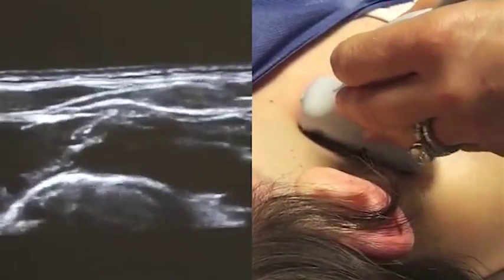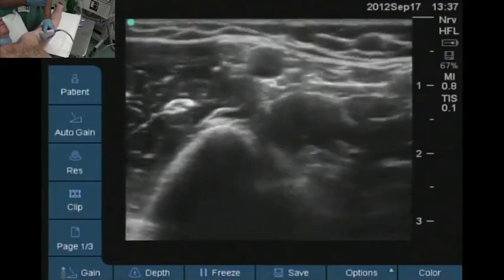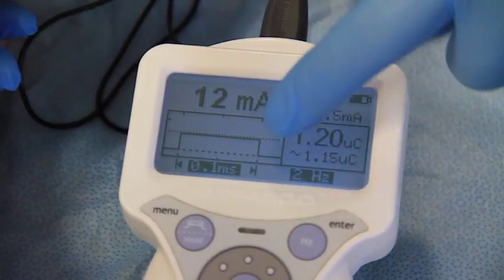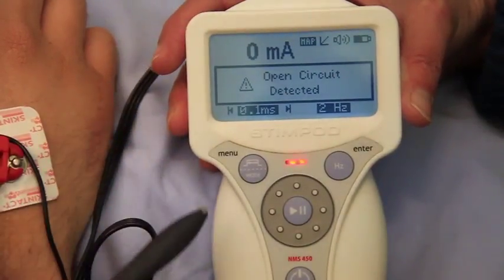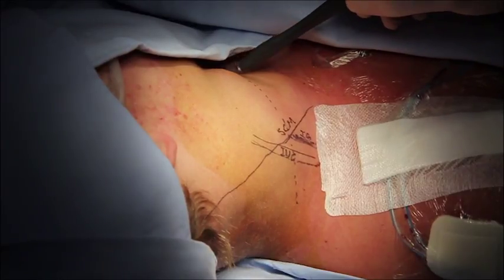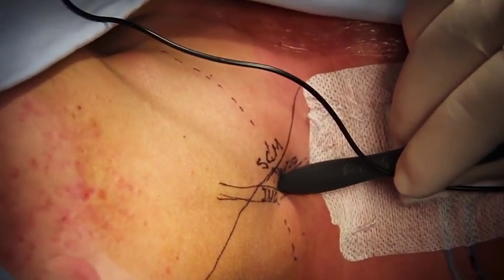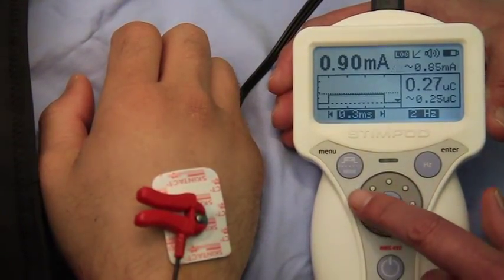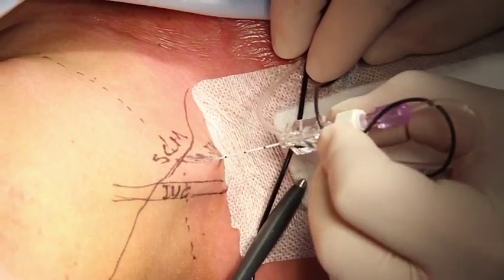Stimpod Nerve Locating Technique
Learn how to use the combined Nerve Mapping/Nerve Locating technology with a Stimpod NMS410 Peripheral Nerve Stimulator or Stimpod NMS450X TOF Monitor.